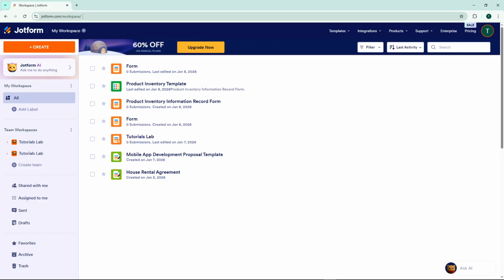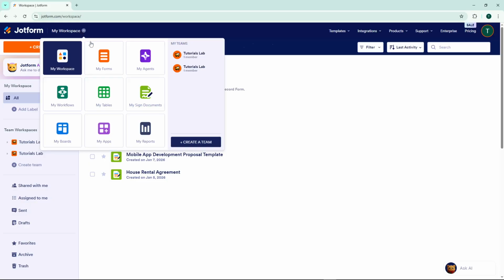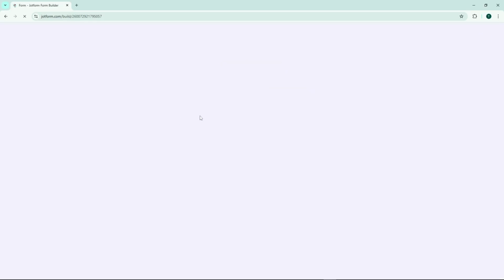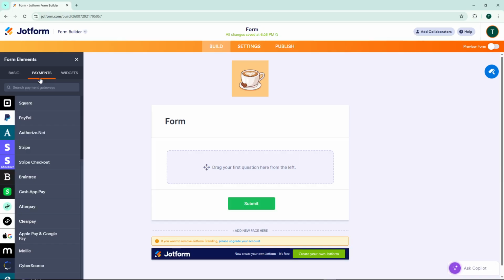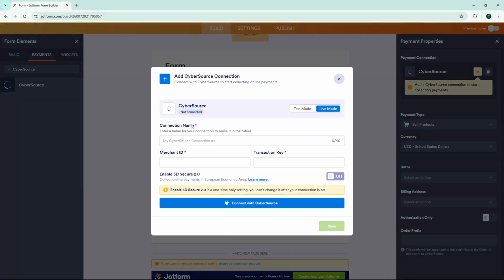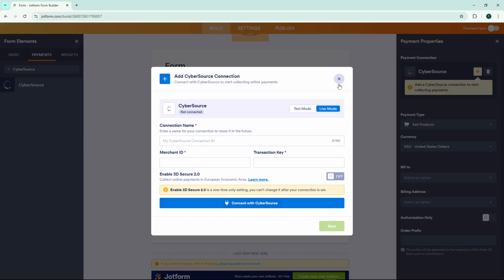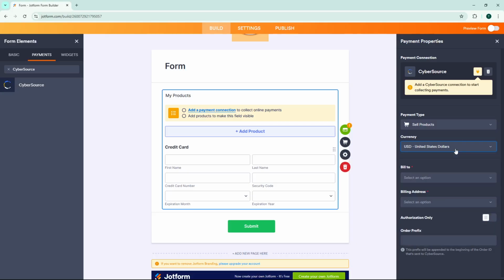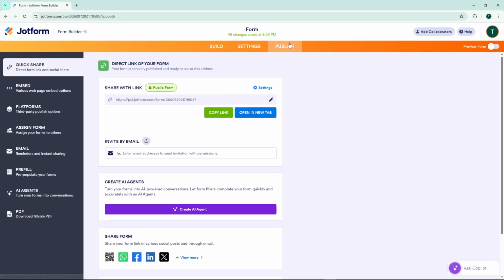How to Integrate Jotform With Cybersource (Tutorial 2026)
Along the way, you'll learn how to integrate Jotform with Cybersource, connect Jotform forms to Cybersource gateway, set up Cybersource payments in Jotform, link Jotform payment forms to Cybersource, Jotform Cybersource integration step by step, configure Cybersource for Jotform forms, add Cybersource payment processing Jotform, Jotform tutorial for Cybersource connection, enable Cybersource gateway on Jotform, activate Cybersource with Jotform integration, create Jotform Cybersource payment flow, get started integrating Jotform Cybersource